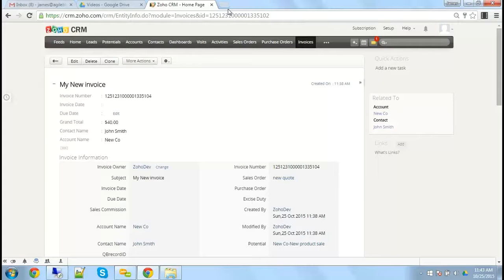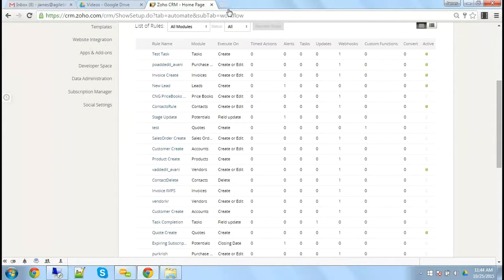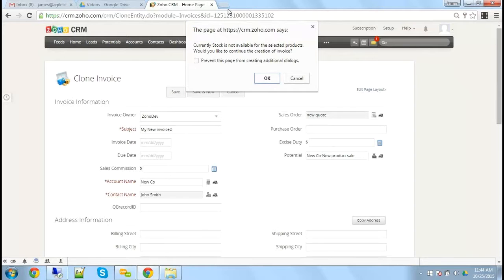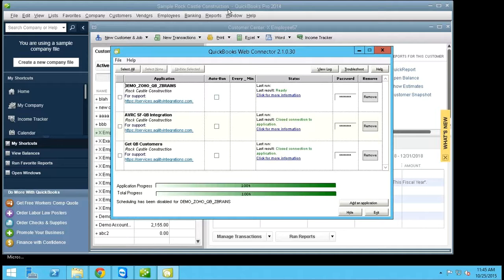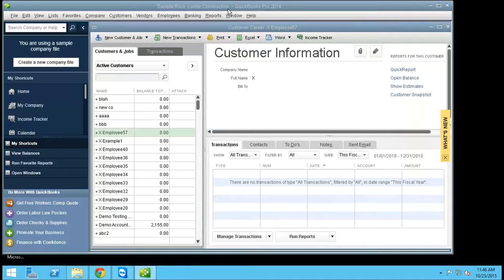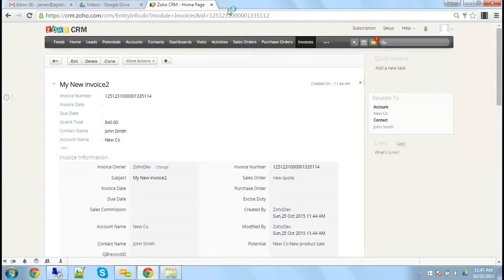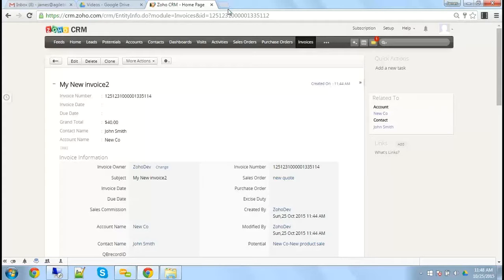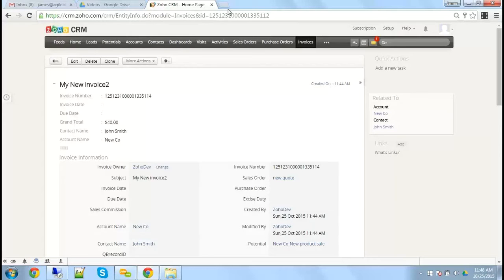Zoho CRM Quickbooks Desktop Integration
*Select 720p HD from the settings button for the best video quality.*

Watch this tutorial to see how our QuickBooks Desktop integration works with Zoho CRM.  The plugin uses webhooks and the QuickBooks web connector to sync the two programs together.  The integration can be used to sync up to five different modules of your choosing, plus any custom fields you may need mapped.

Now that you know a little about how the integration works, we'd love to show you how it would work with your specific business.  For immediate assistance, click here and submit your email

In addition to integrating QuickBooks with Zoho CRM, we're also a full Zoho consulting firm - for any of Zoho's apps (including CRM and Creator), as well as a Zoho developer with a handful of powerful integration tools.  Whether you're deploying Zoho for the first time and need a little bit of help, you're running into problems with your current Zoho CRM implementation, or you're fully vested in Zoho and need to see what different plugins are available to make your business soar higher, you're in the right place - we've got it all at your disposal.

See the whole package at ZBrains.net.  Thanks for stopping by!